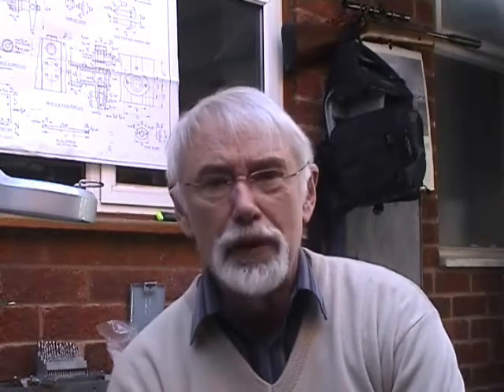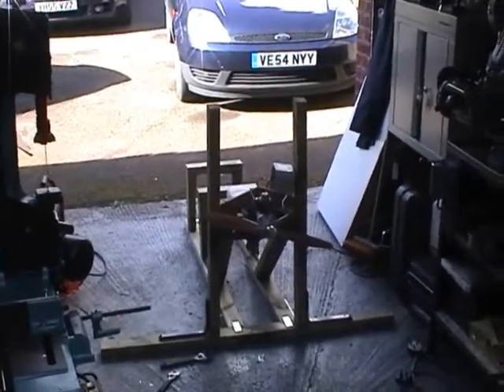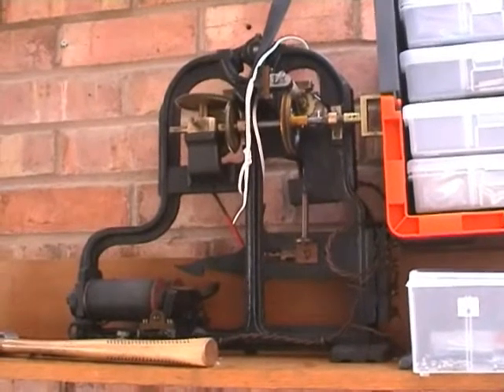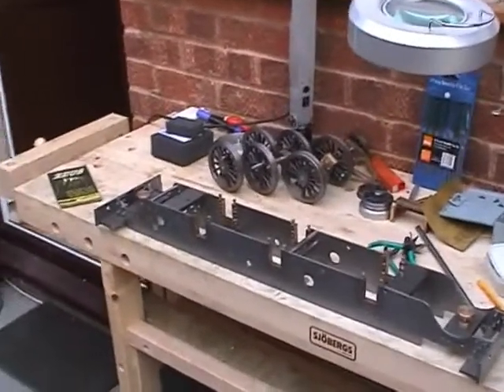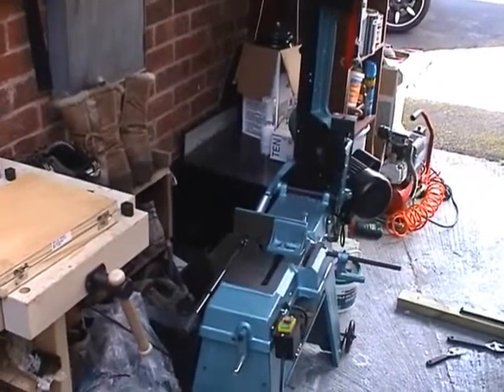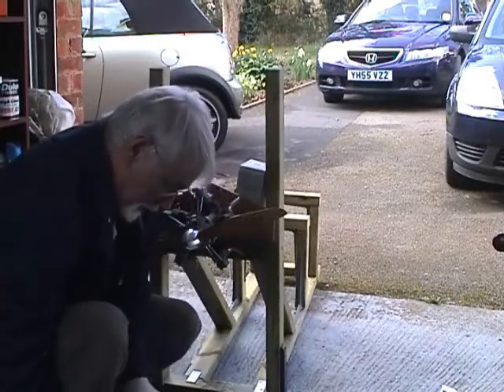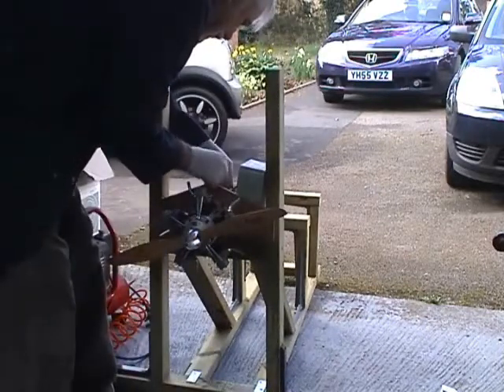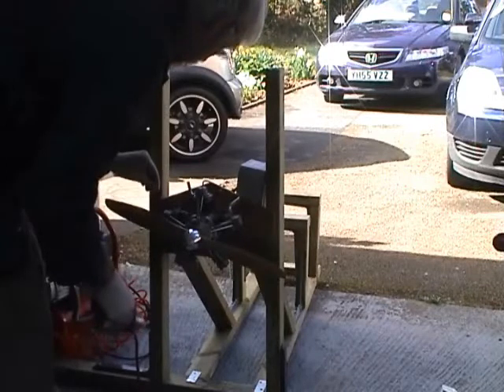Commissioning my leaving present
I was presented with a 5 cylinder 4 stroke radial engine as a leaving present so I had to get it going